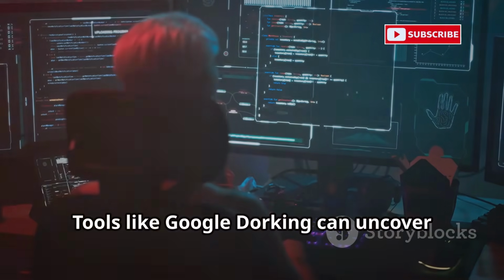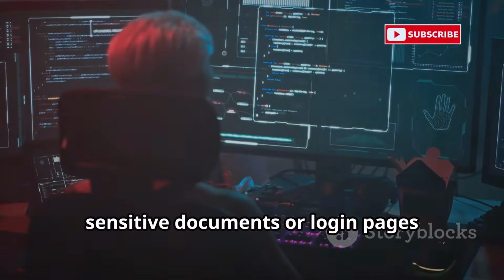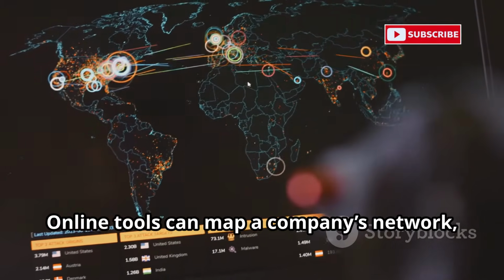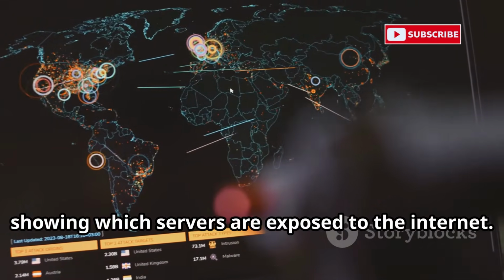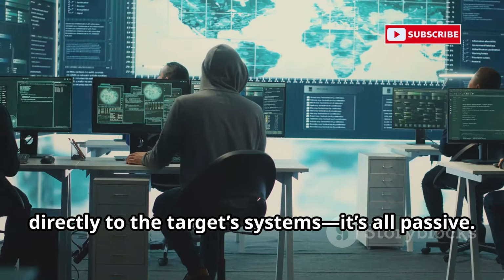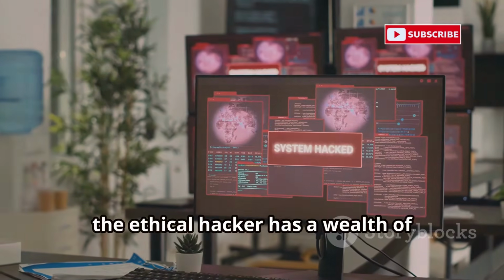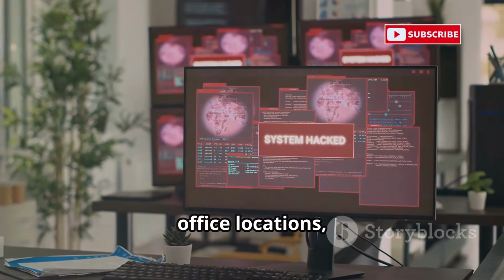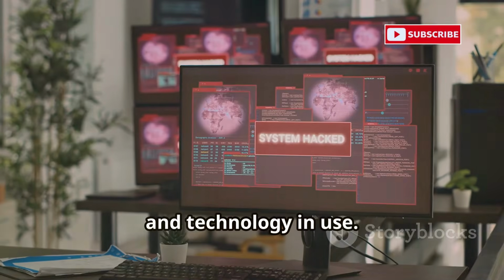💥 Inside a Real Pentest Attack — Step-by-Step Like You’ve NEVER Seen!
💥 Penetration testing is a critical process for identifying and fixing security weaknesses before malicious hackers can exploit them. In this video, we break down the entire pentesting journey—from initial reconnaissance using public information to simulating real-world attacks and maintaining stealth. Discover the importance of ethical hacking, the tools professionals use, and why legal permission is vital. Learn how attackers think, why detailed reporting matters, and how these insights protect your business from cyber threats. We also highlight practical cybersecurity tips like strong passwords, two-factor authentication, and cautious online behavior. Strengthen your digital defenses and stay proactive in today’s evolving threat landscape!
OUTLINE:
00:00:00 For Educational Purposes Only
00:00:49 What is a Penetration Test?
00:01:30 Reconnaissance - The Art of Information Gathering
00:02:50 Scanning - Probing for Weaknesses
00:04:16 Gaining Access - The Initial Breach
00:05:23 Maintaining Access - Establishing a Foothold
00:06:21 Covering Tracks - Erasing the Evidence
00:07:20 The True Goal of a Pentest
00:08:31 How to Stay Safe in a Digital World